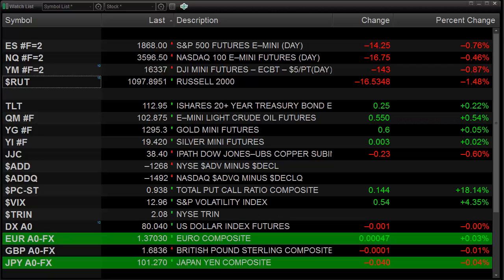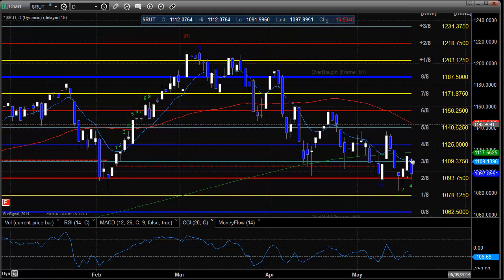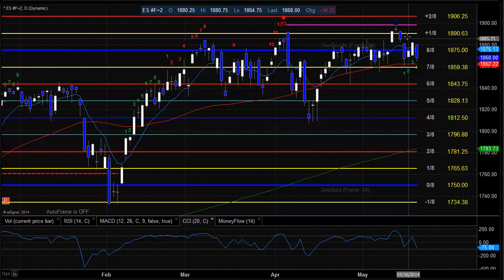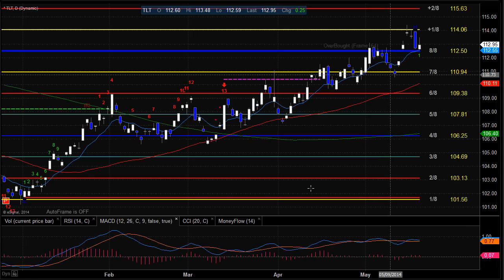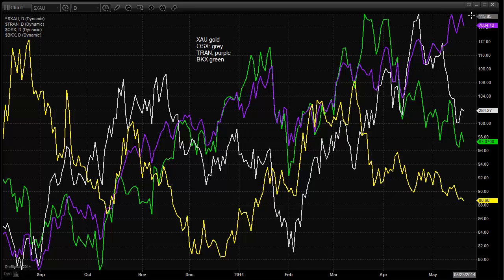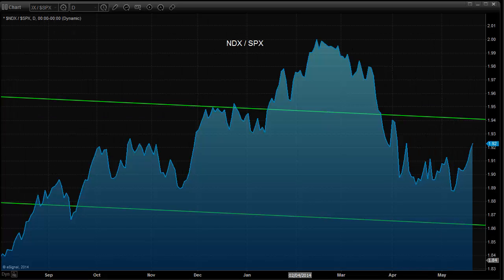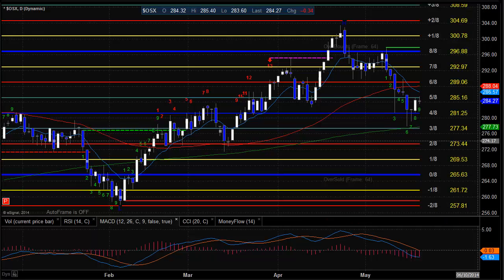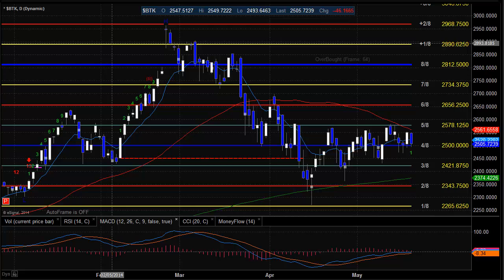Stock Trading: Market Preview for 5-21-2014